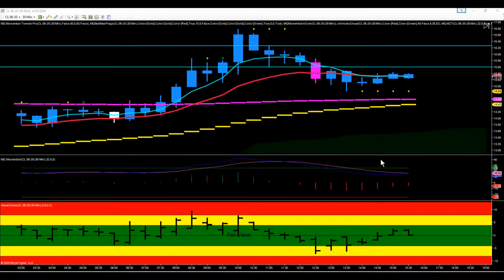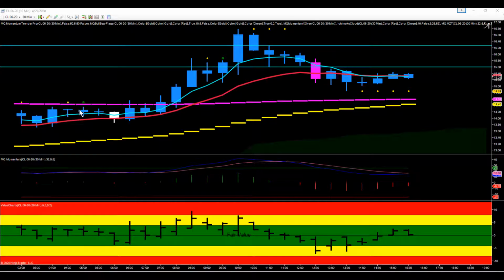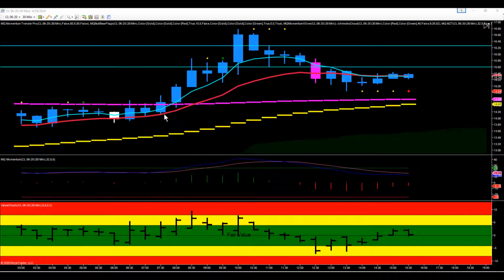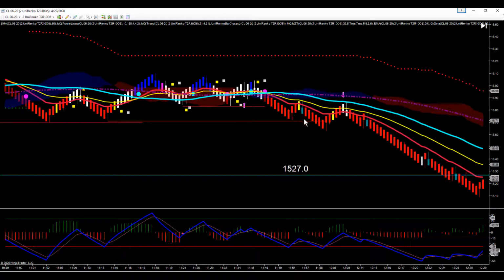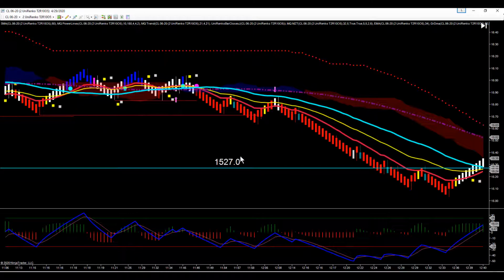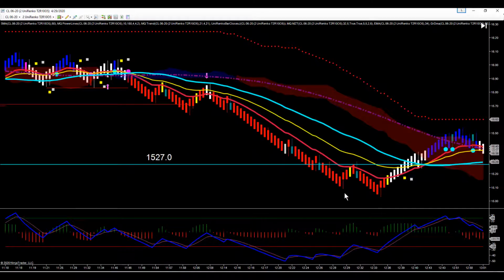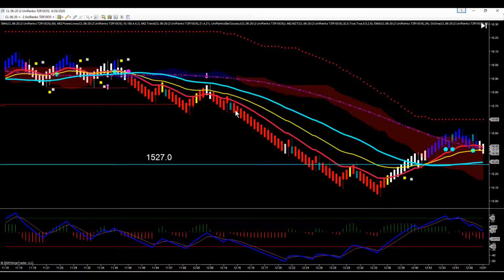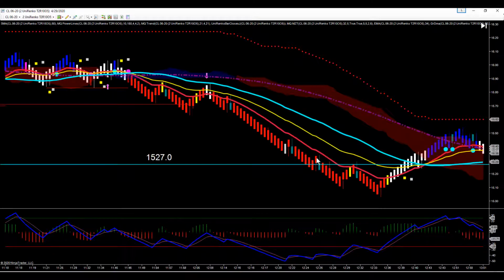Trades With Trender Pro 2 0 in Crude Oil Futures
Trades With Trender Pro 2 0 in Crude Oil Futures. Crude broke out of consolidation gave some trades off the Renko entry signal